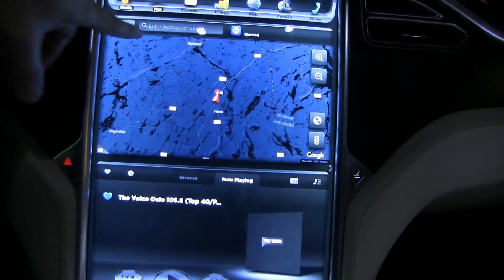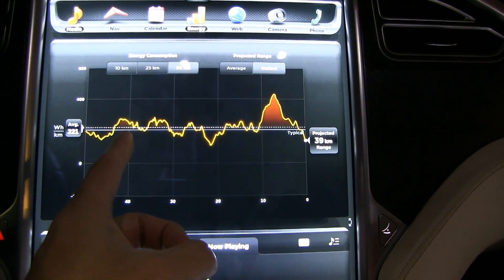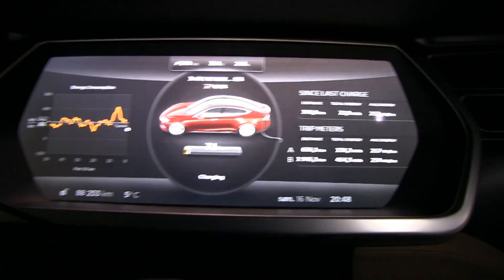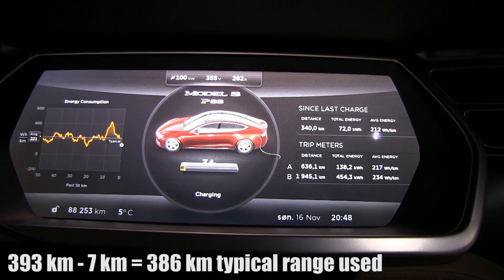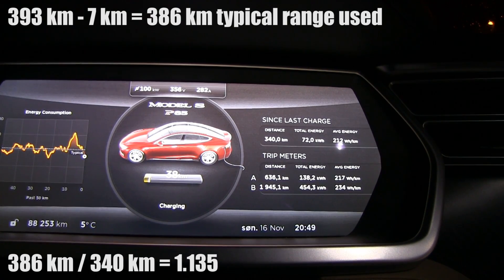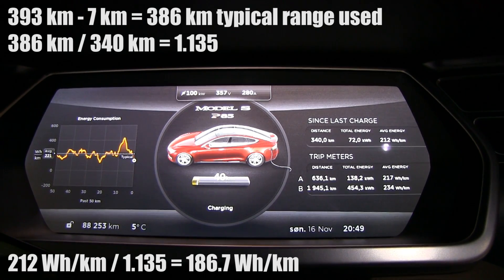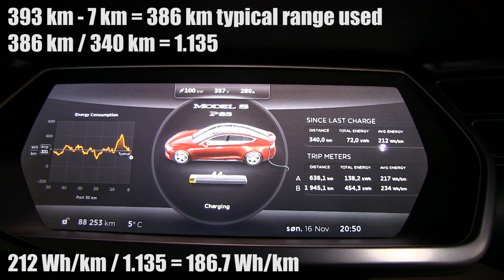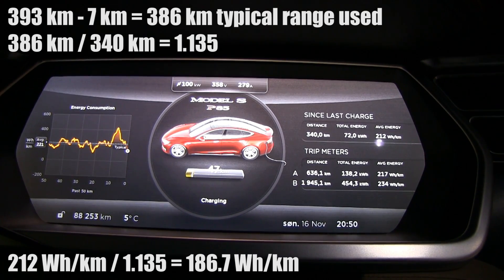Tesla Model S typical range calculation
Many people claim that typical range is based on 200 Wh/km. My own calculations show that it's 187 Wh/km on my car. And on the S60 loaner I calculated about 205 Wh/km.